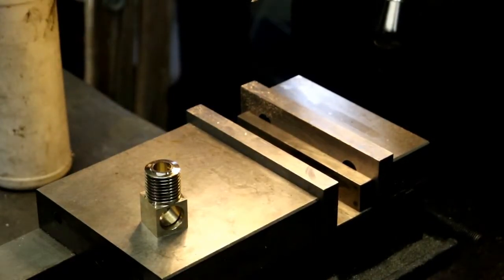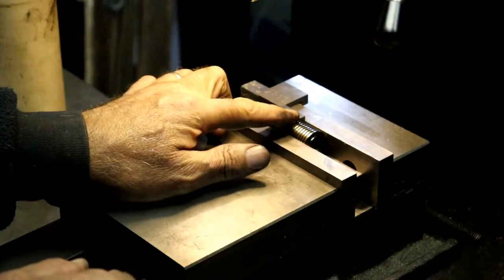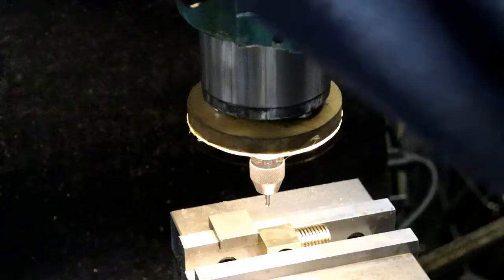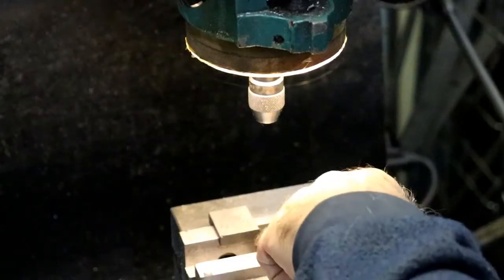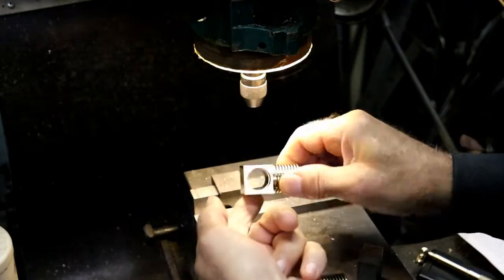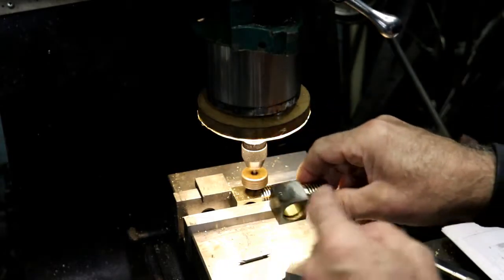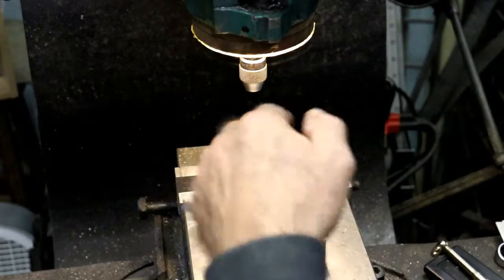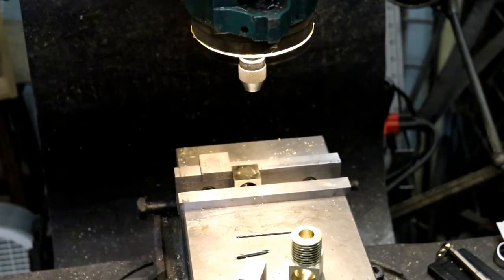Stirling helicopter 21